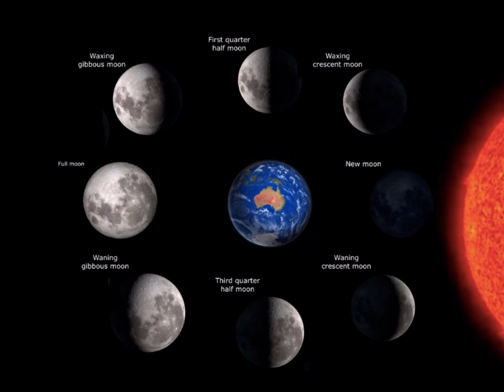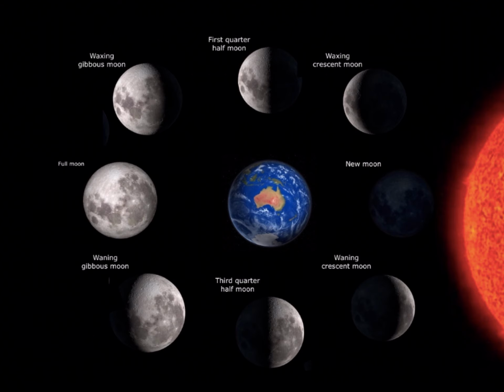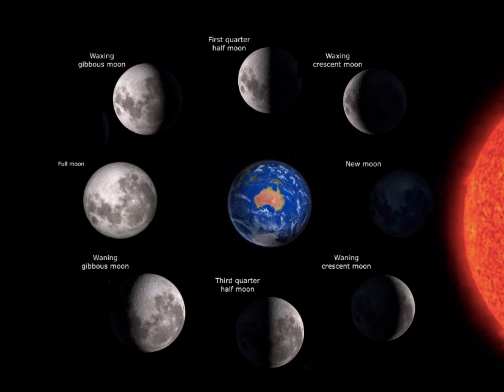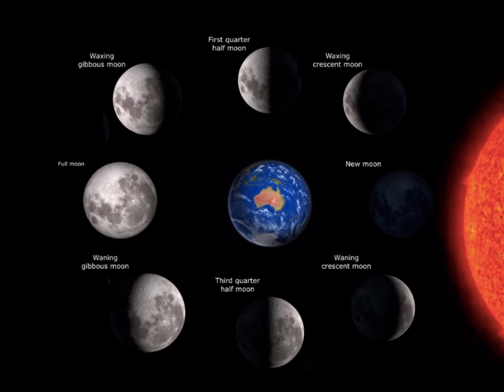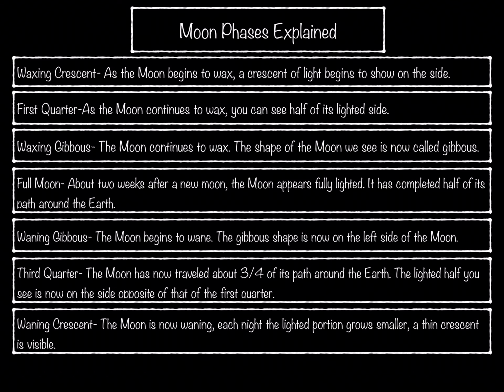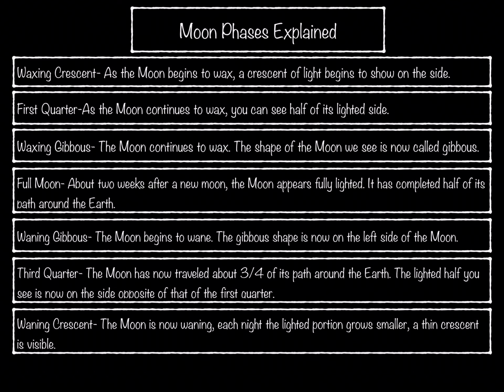September 9, 2020